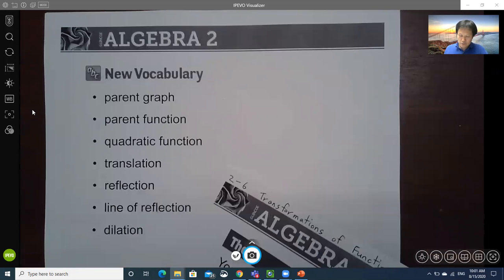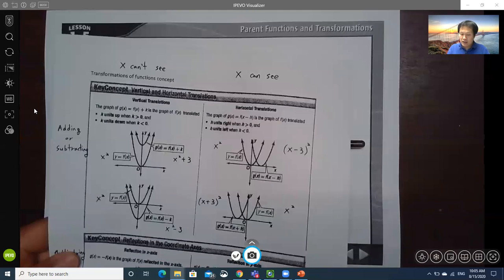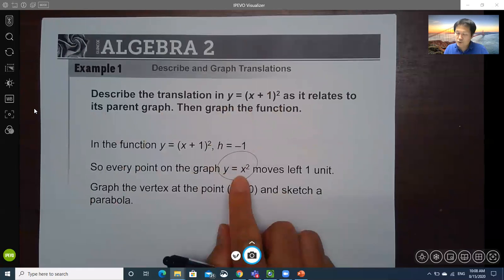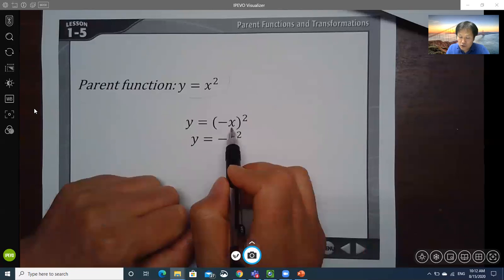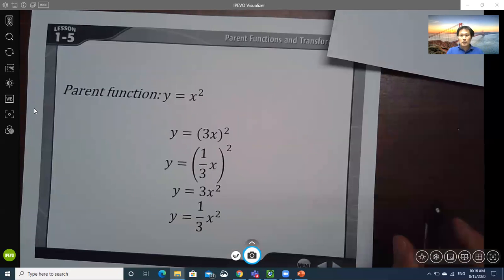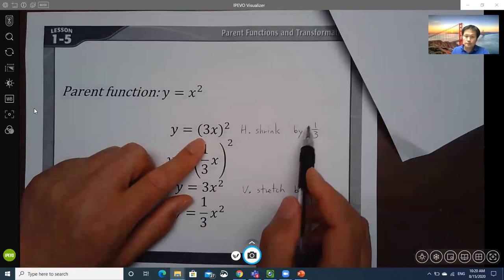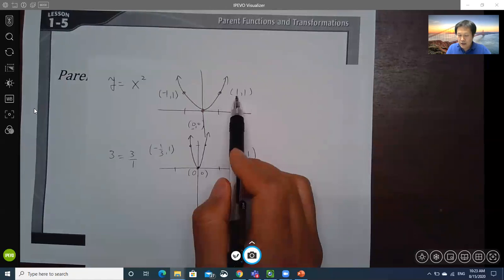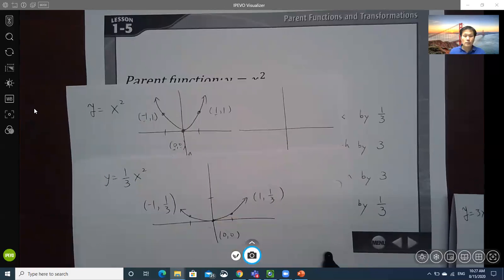Mr Hong HAlg2 2 6 Transformations of Functions part 1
HAlg2 Translation, shifting, reflection, vertical stretch, vertical shrink, vertical compression, horizontal stretch, horizontal shrink, horizontal compression part 1